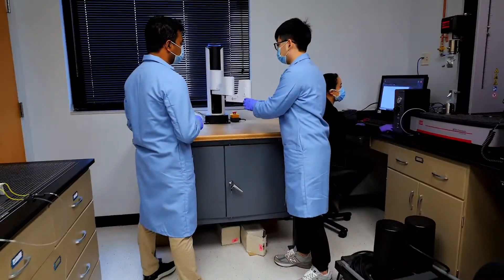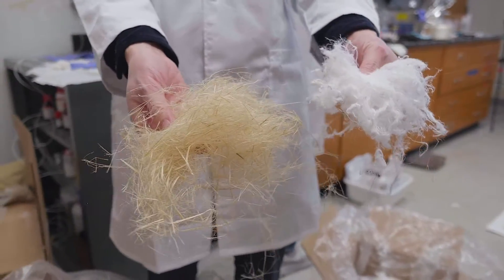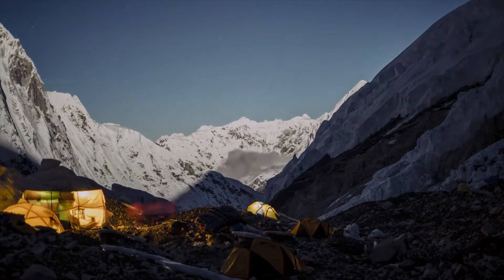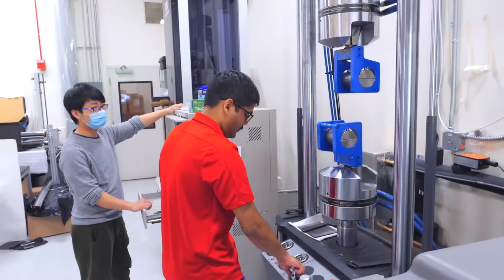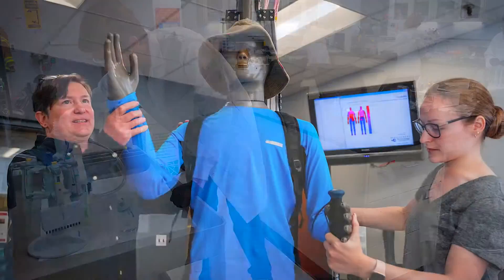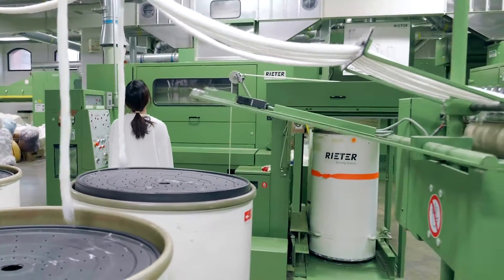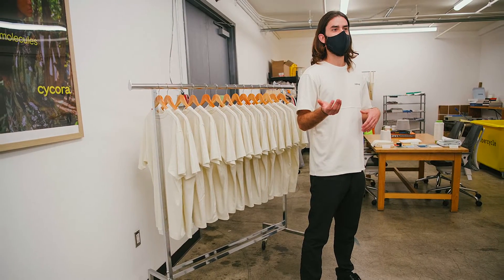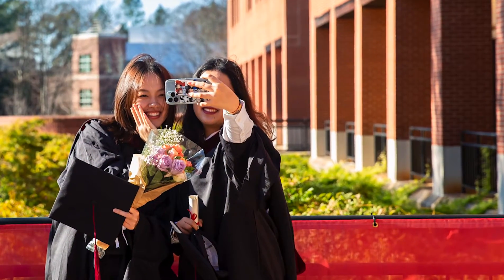Explore our M.S. in Textile Engineering and M.S. in Textile Chemistry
Two master's programs are offered within the Wilson College of Textiles' Department of Textile Engineering, Chemistry and Science.

Launch your career in research and development, sustainable textiles, material development and more with a Master of Science in textile engineering or textile chemistry.

About the Wilson College of Textiles:
Located on NC State’s Centennial Campus in Raleigh, North Carolina, the Wilson College of Textiles is the only college in North America completely dedicated to textiles. Five bachelor of science degrees and six graduate degrees educate and empower the next generation. Three centers and institutes provide valuable resources, business collaborations and research to move textiles forward. Our interdisciplinary faculty collaborate to advance medicine, make the fashion industry more sustainable and develop safer gear for our first responders. Learn more about how we Think and Do.

Follow the Wilson College of Textiles:
Home: textiles.ncsu.edu
News: textiles.ncsu.edu/news Instagram LinkedIn Facebook